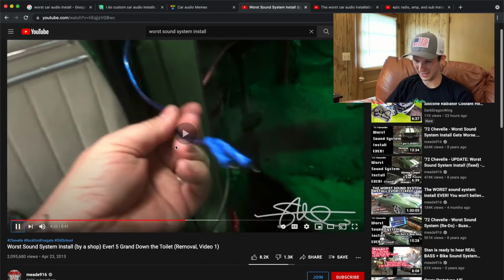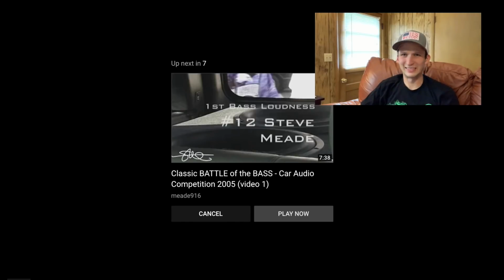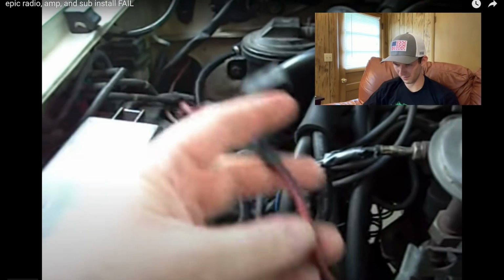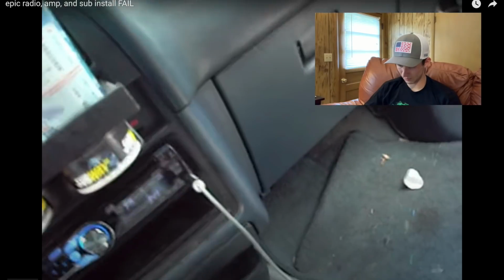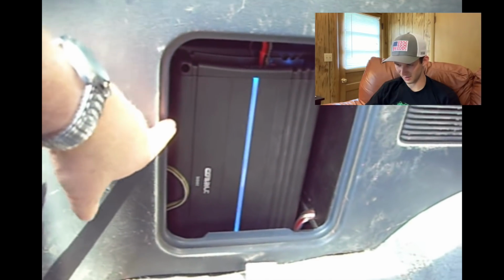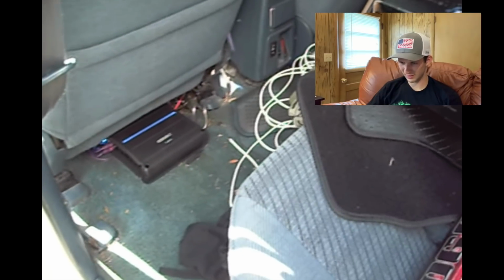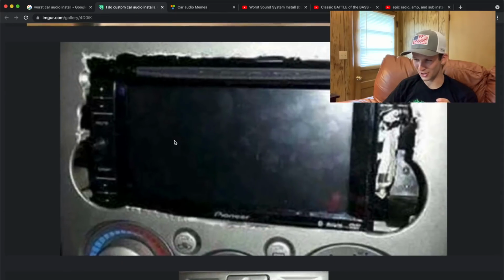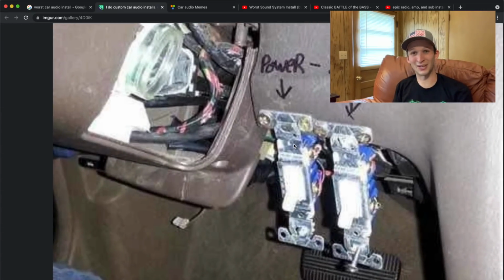Absolute WORST Car Stereo Installs EVER! Reaction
How are these car audio installs this bad??